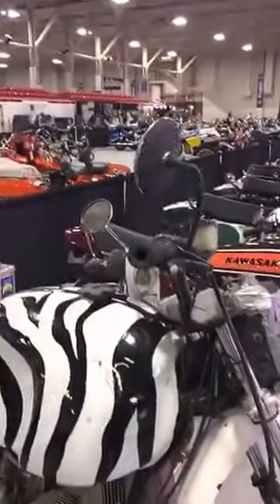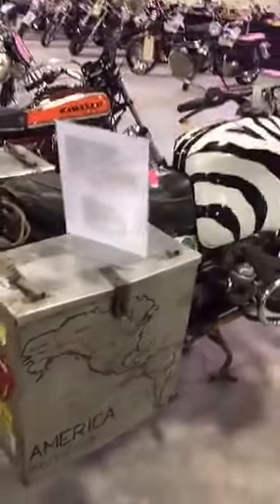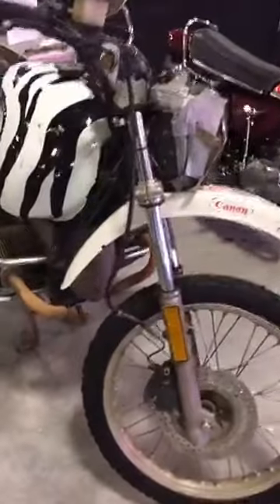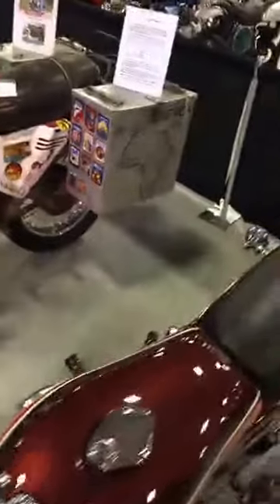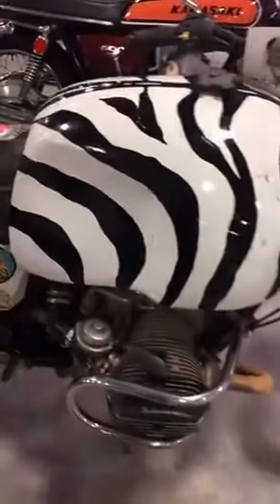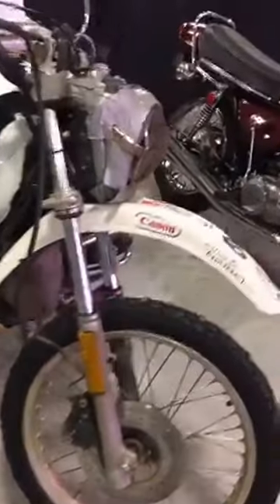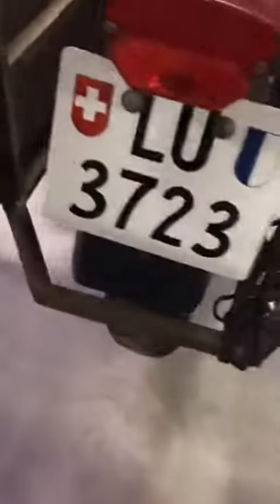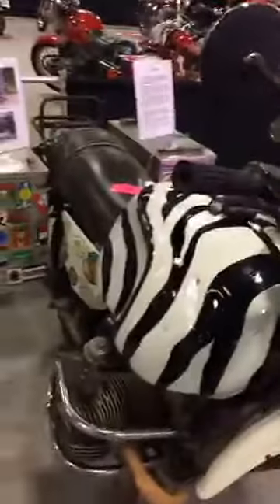A long lost friend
John from Blue Moon Cycle comes across a motorcycle he's not seen since the 1980's!